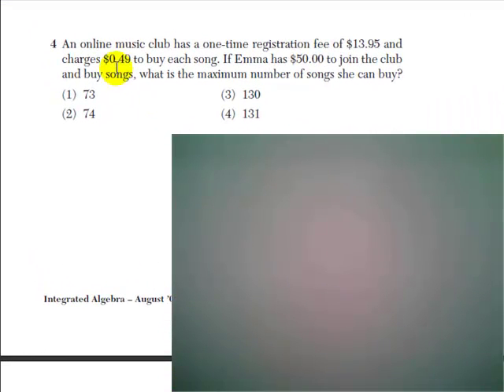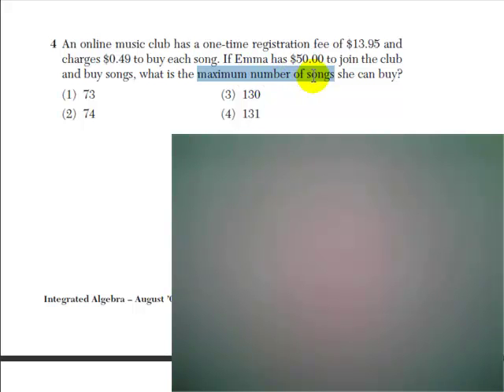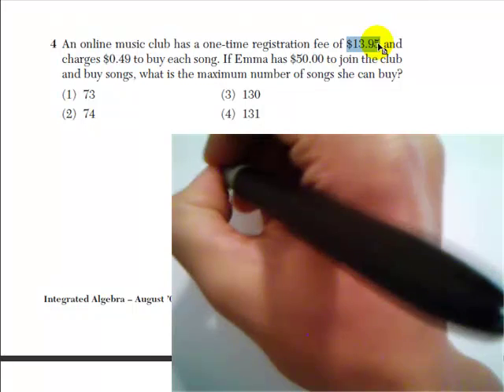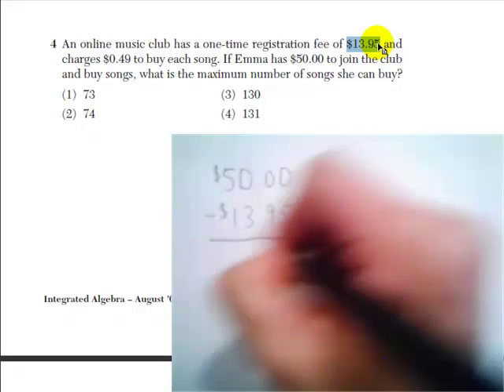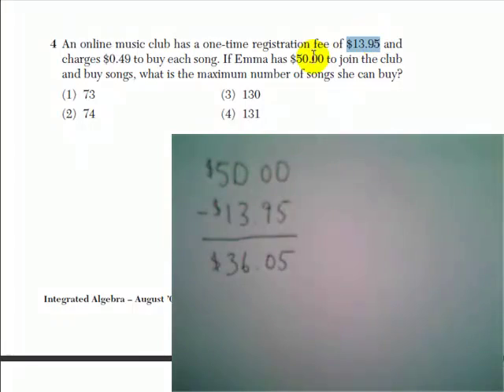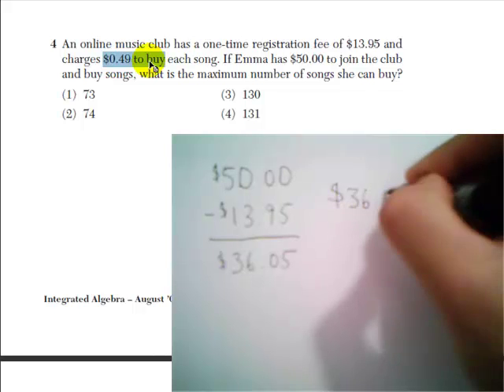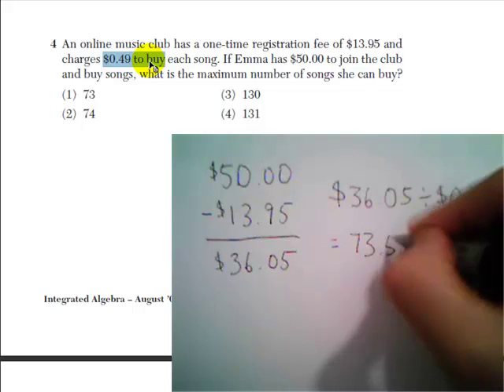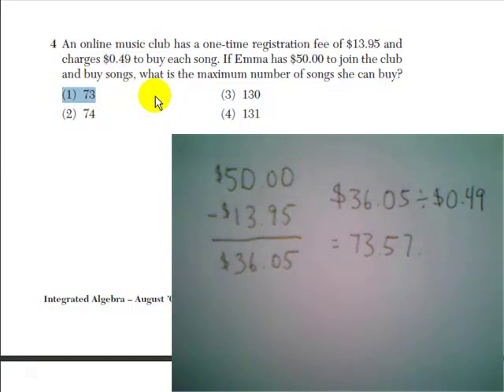Integrated Algebra, August 2009, #4